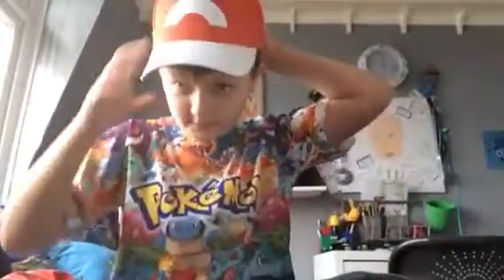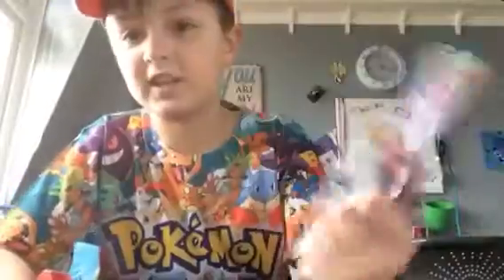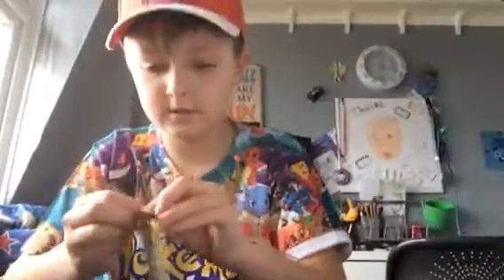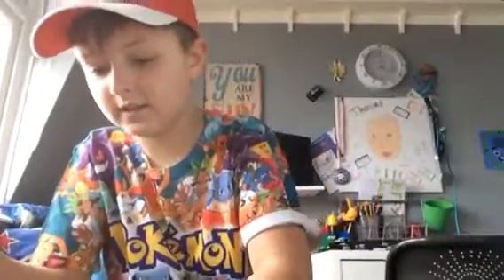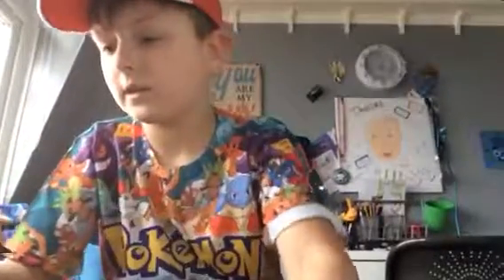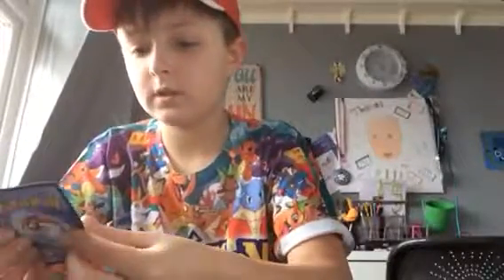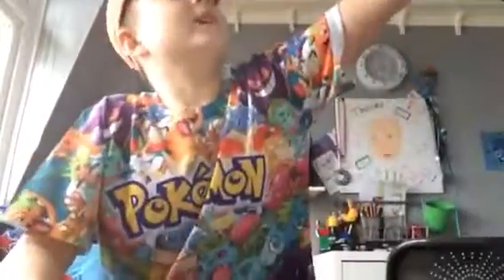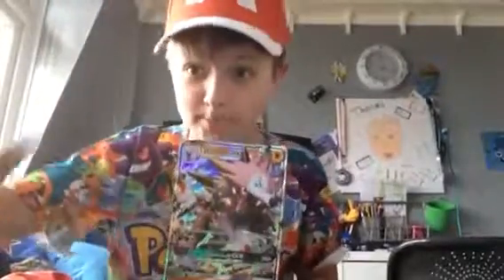BIG BAD POKEMON CARD PART2